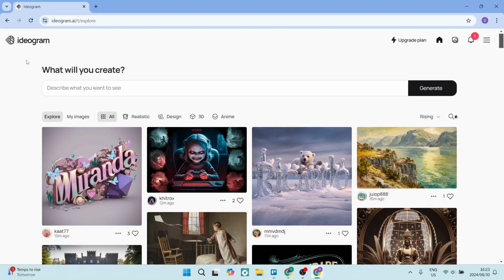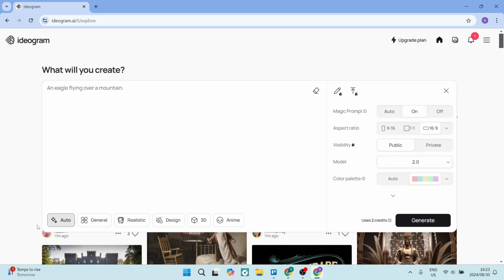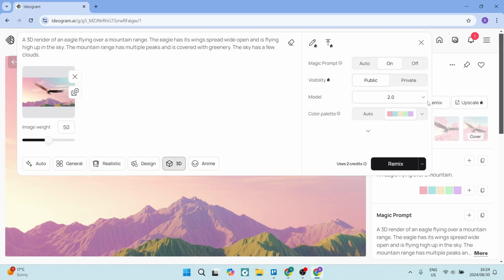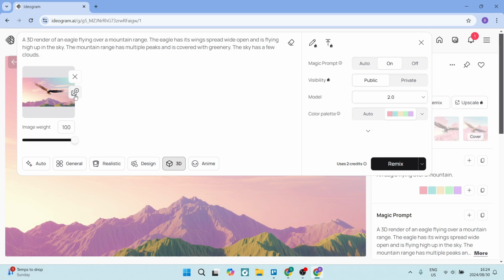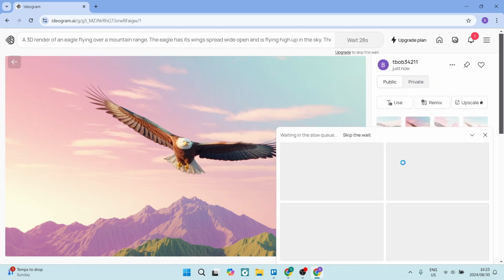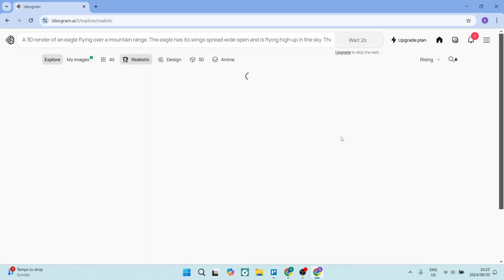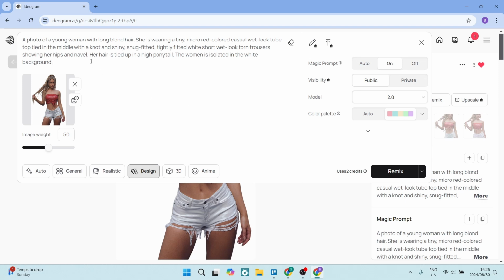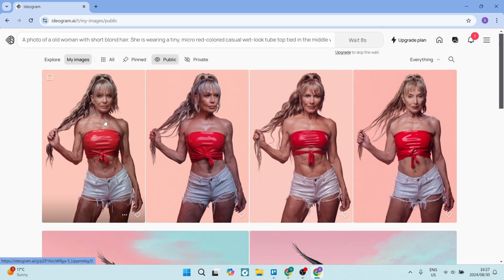How to Generate Similar Images with Ideogram AI | Ideogram AI Tutorial 2026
In this video, "How to Generate Similar Images with Ideogram AI | Ideogram AI Tutorial," we will explore the exciting features of Ideogram AI that allow you to create variations of your favourite images effortlessly. This powerful tool not only helps you generate stunning visuals but also enables you to refine and adapt your designs based on your preferences. We’ll guide you through the step-by-step process of selecting an image, utilizing the similarity generation feature, and customizing your results to fit your creative vision. Whether you're a designer, marketer, or hobbyist, this tutorial will empower you to enhance your projects with unique and cohesive visuals.

Timestamps

Intro – 00:00 – 00:10
Generating Similar Images with Ideogram AI – 00:11 – 03:28